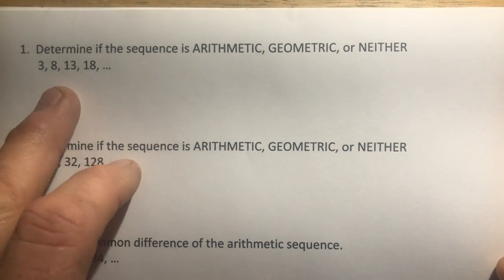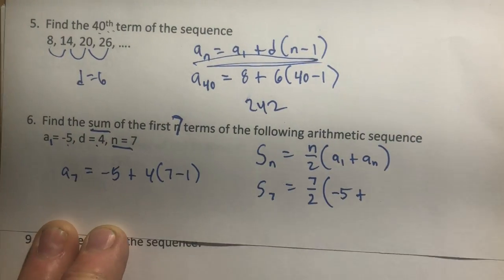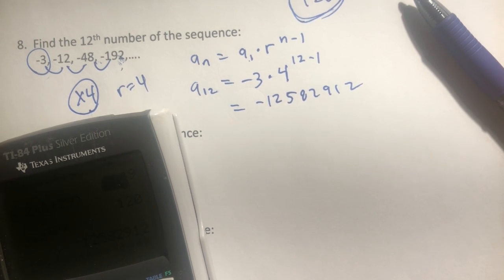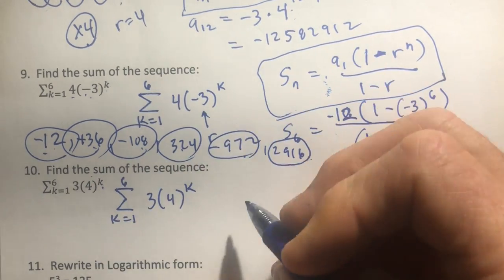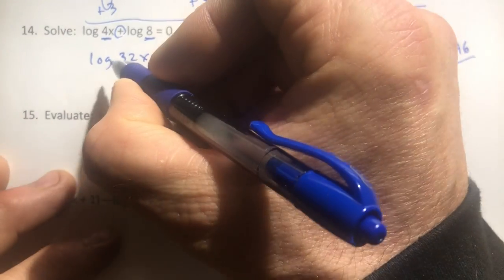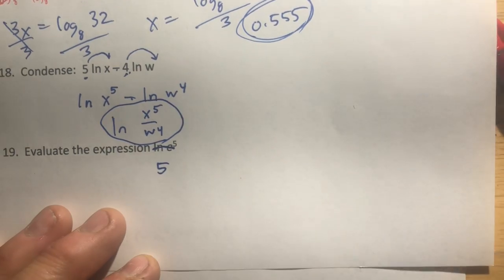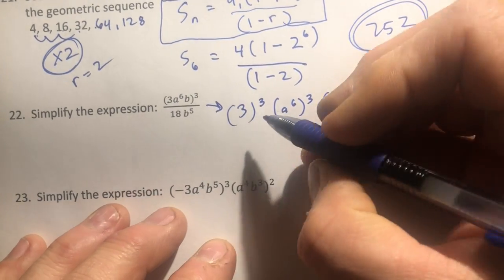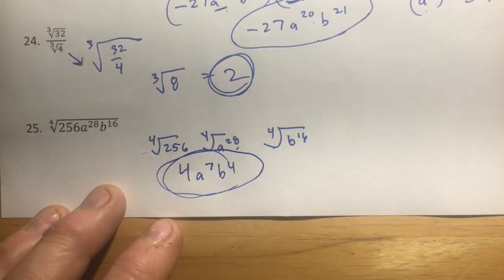Algebra 2 Final Review Part 4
Every problem from the part 4 review is explained